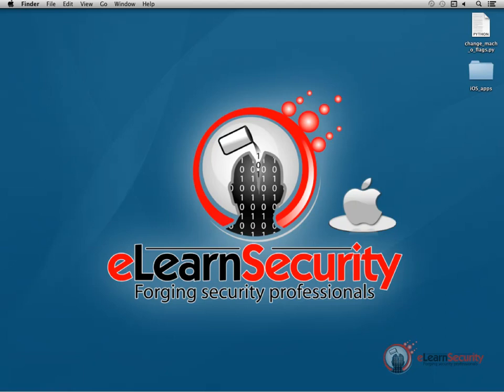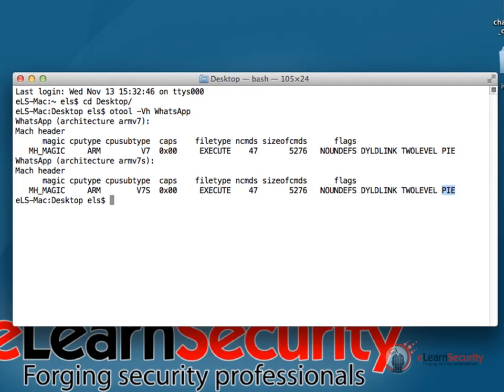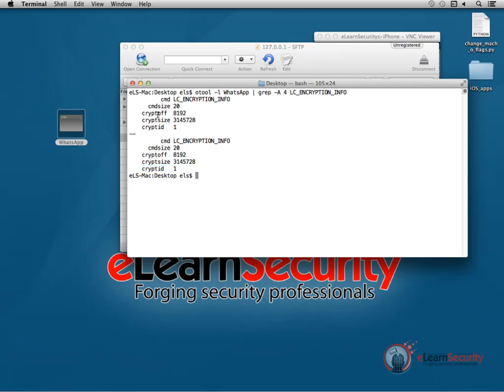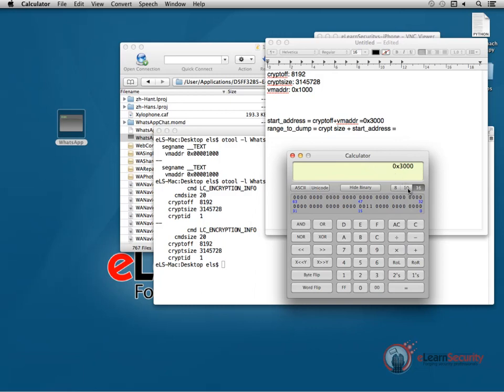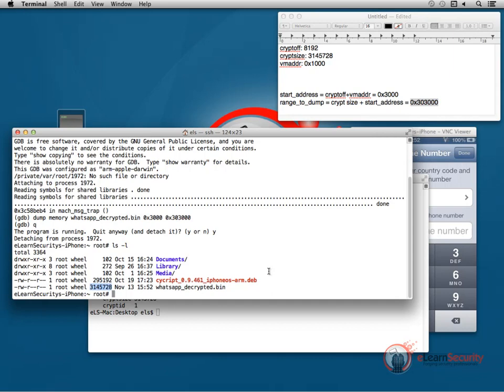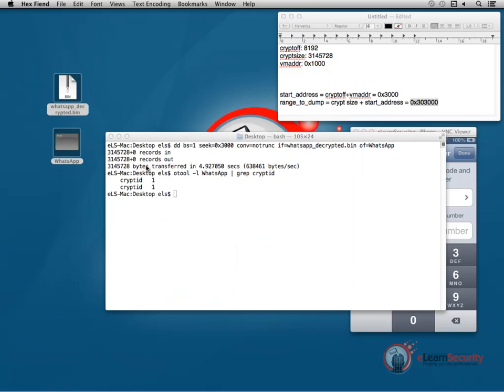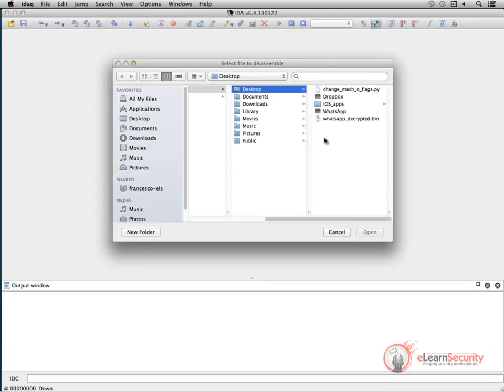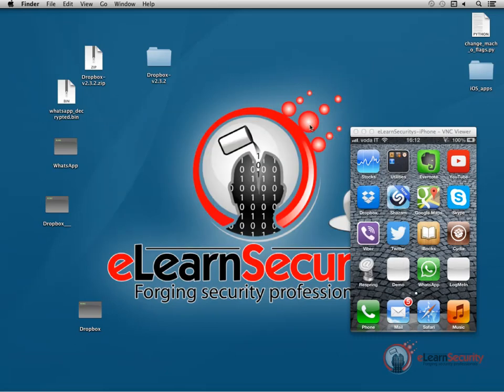9 - IOS Runtime Decrypt application